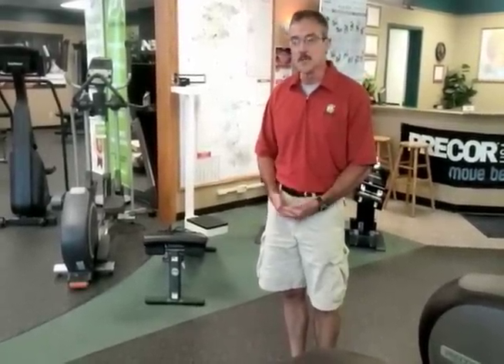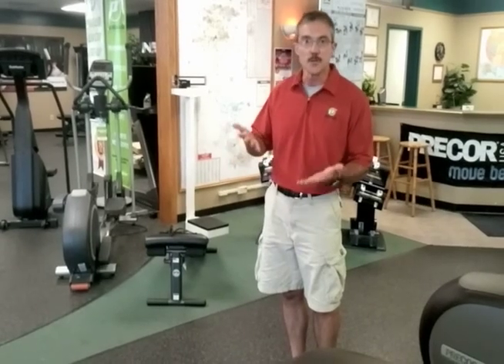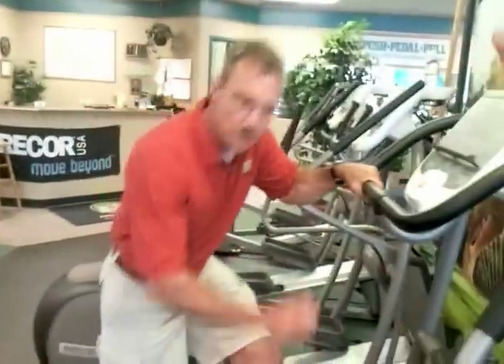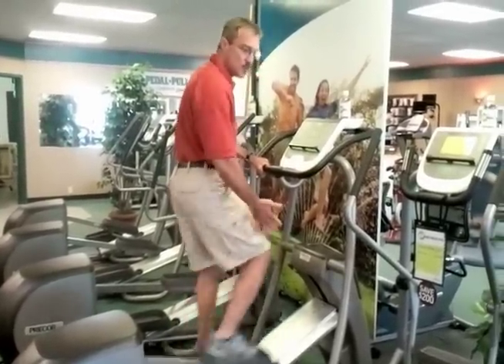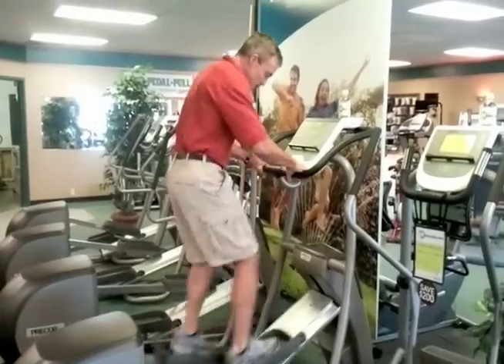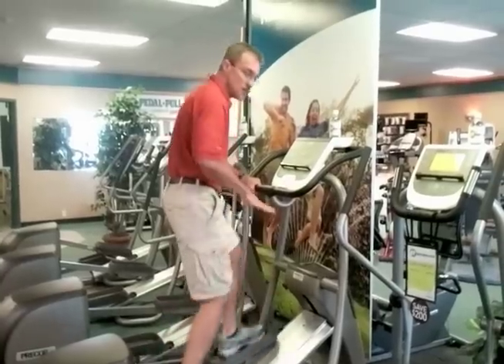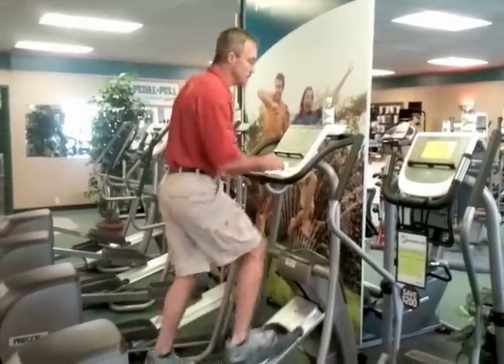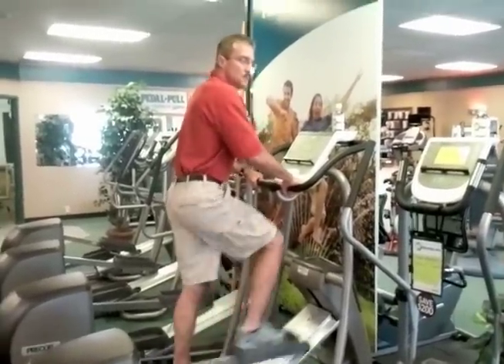Push Pedal Pull Explains the Precor Elliptical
Push Pedal Pull demonstrates the Precor Elliptical Crosstrainers and explains their exclusive CrossRamp® Technology.